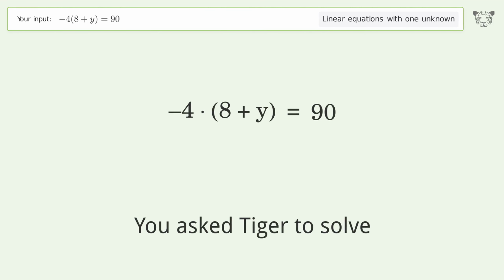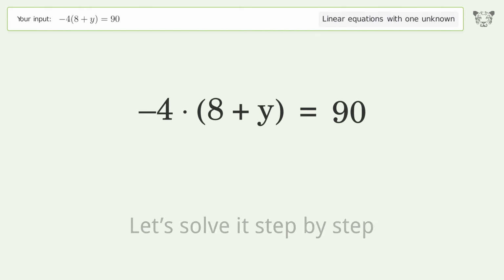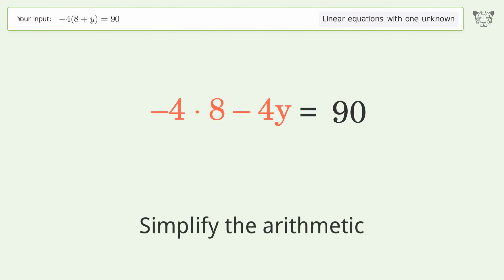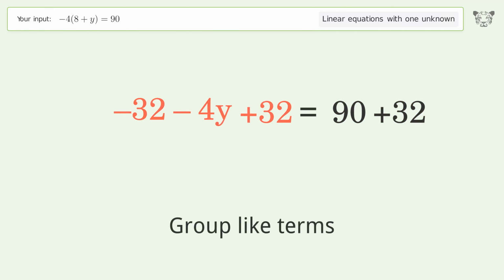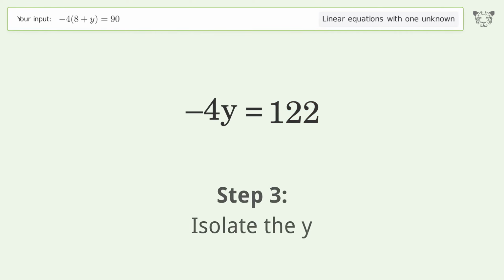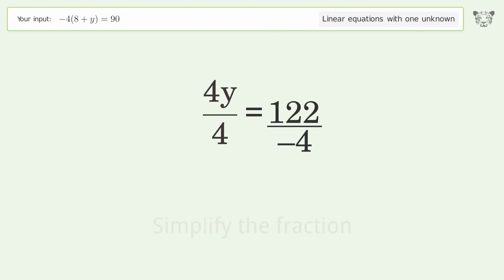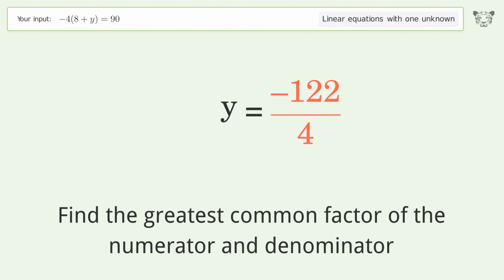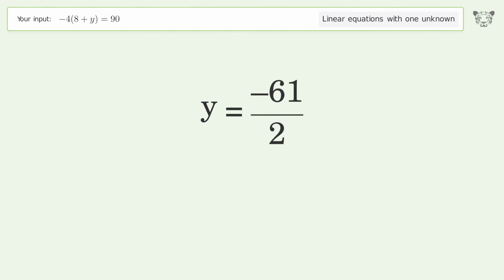Linear equation with one unknown: Solve -4(8+y)=90 step-by-step solution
Solving -4(8+y)=90 using the linear equation with one unknown solver

for a step-by-step and more tips and tricks for dealing with linear equations with one unknown.